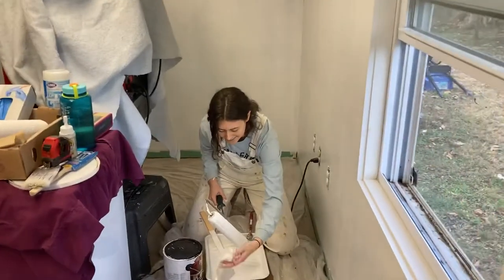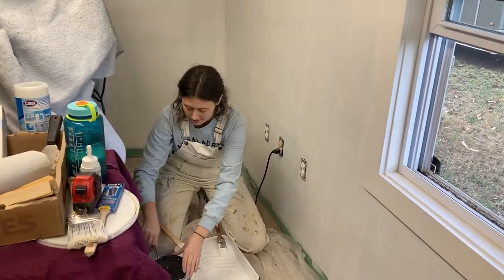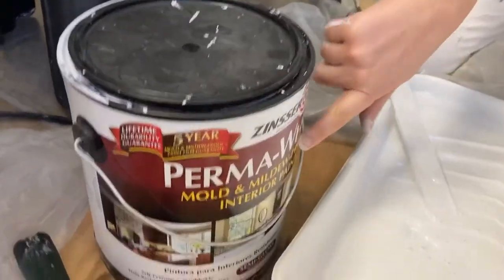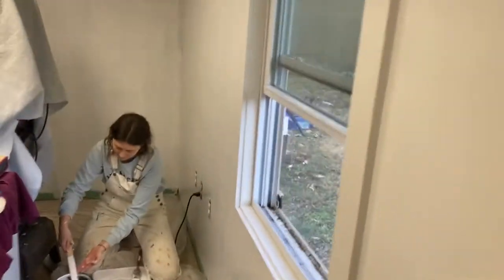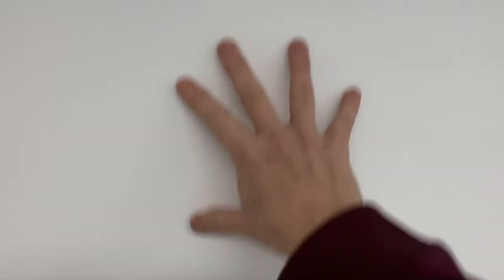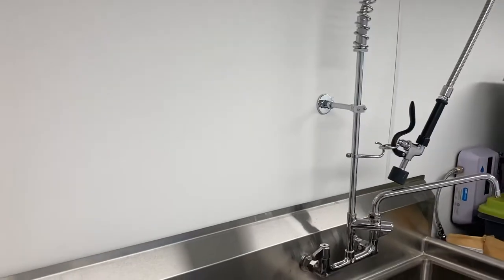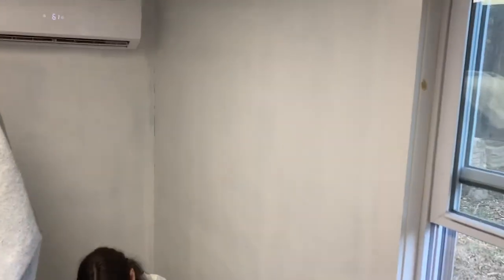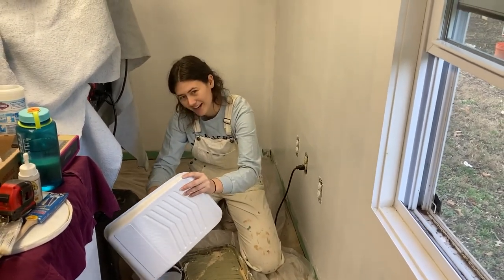3F: 2 Year Day 18 - Commercial Kitchen Update - Paint Time